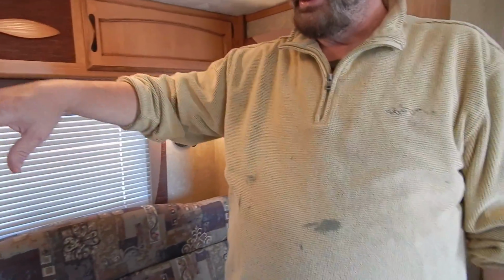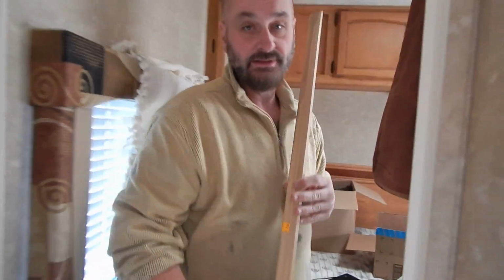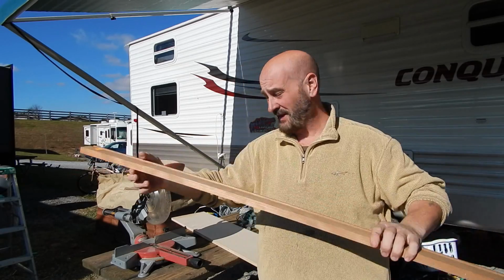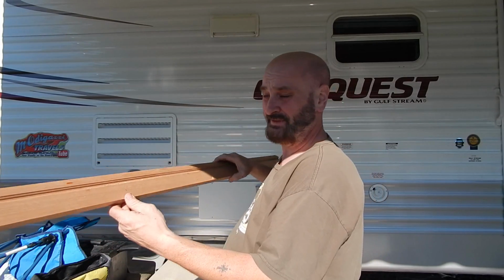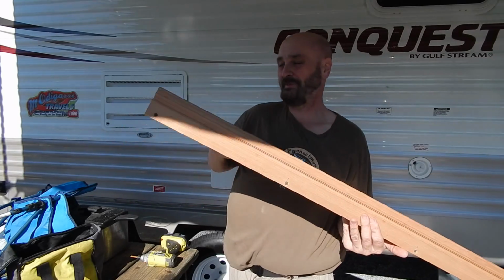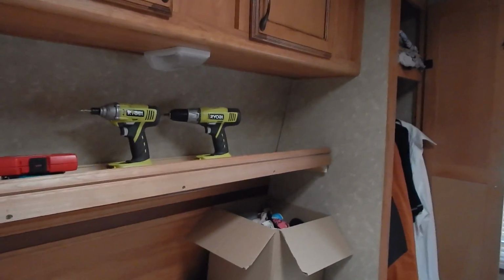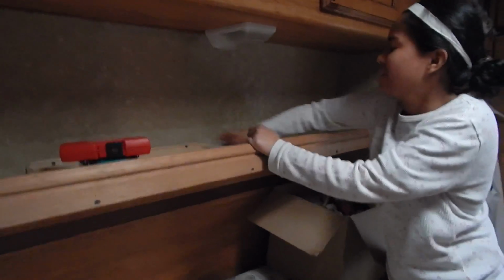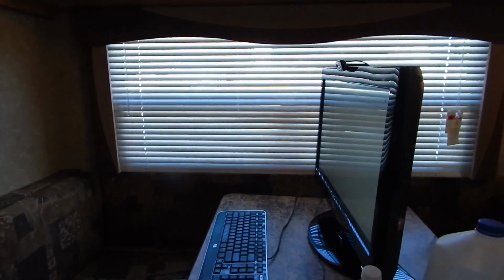Adding Storage to Our Travel Trailer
A DIY project for adding storage to our RV. Installing additional shelving in an RV / Travel Trailer is something most families living full time in an RV will want to do. This is just the first step in making a travel trailer into a permanent residence.

This is the life and adventures of the Browns My family. We are Me Charlie my wife Raquel and our kids Colleen and Walden. We are for the most part a typical family.
We bought a 1986 class C RV did some renovating sold almost all of our stuff and leased the house. We are traveling, living, adventuring and loving life. Our goal with our videos are to inspire, enlighten and share the possibility of a better existence for anyone willing to jump in and take the chance.
We are the same as you, but we took the chance. Modigazzi Travels